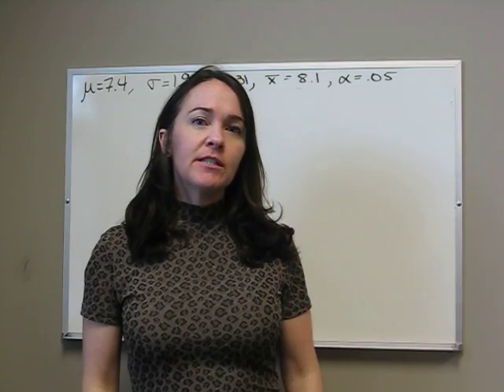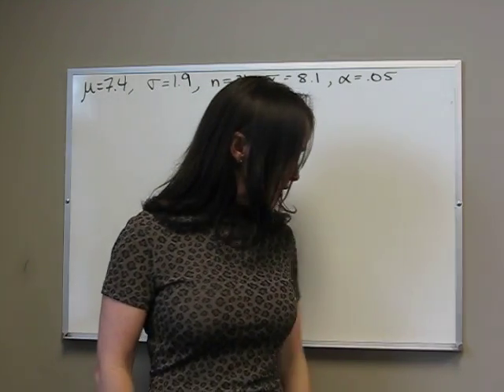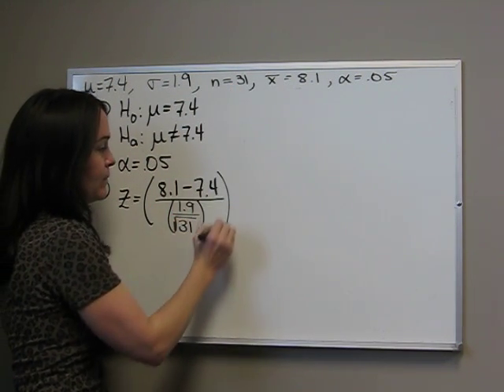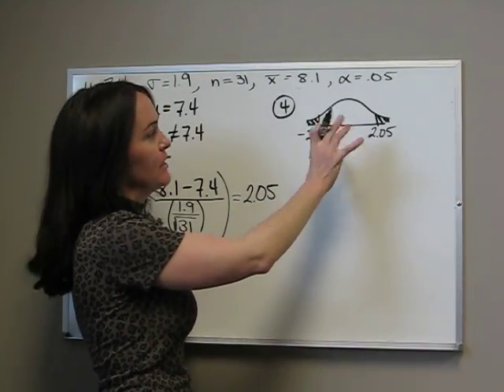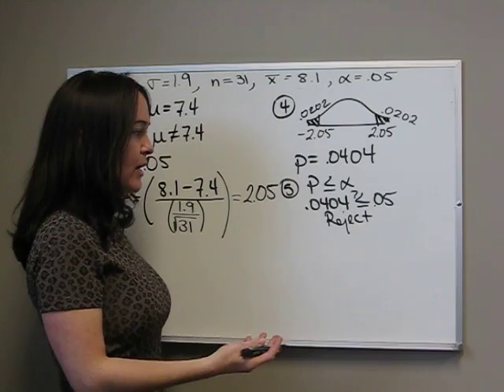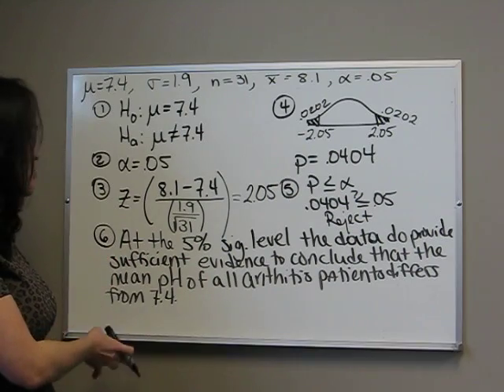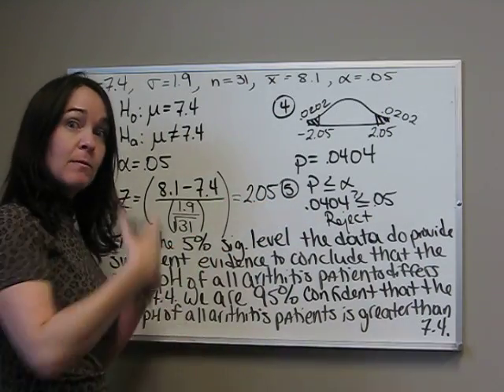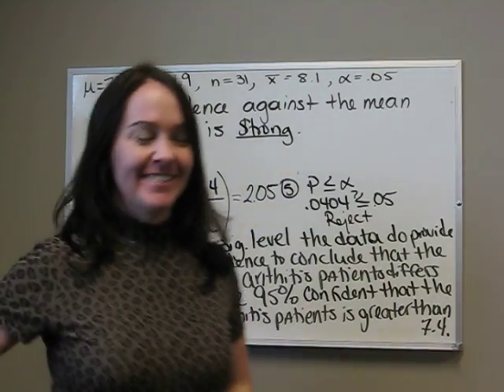z test p-value approach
Describes the 6 steps of the z-test hypothesis test using the p-value appoach